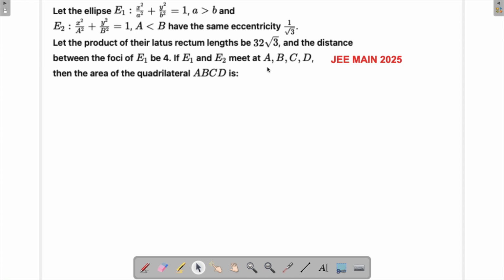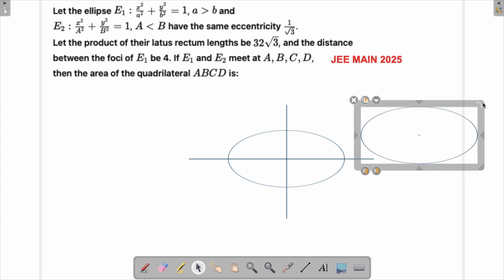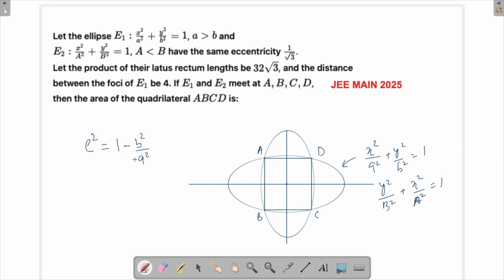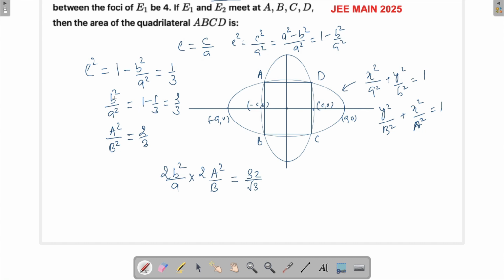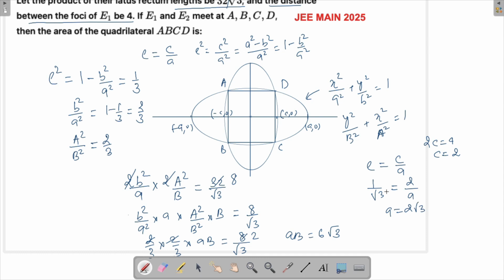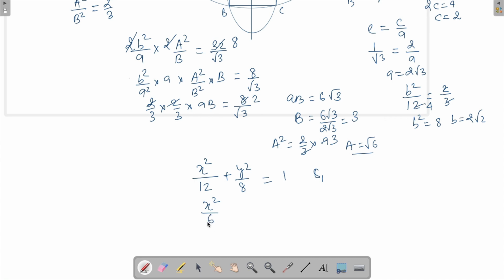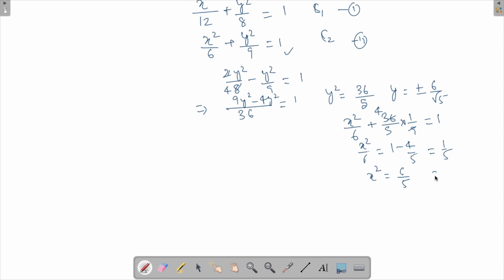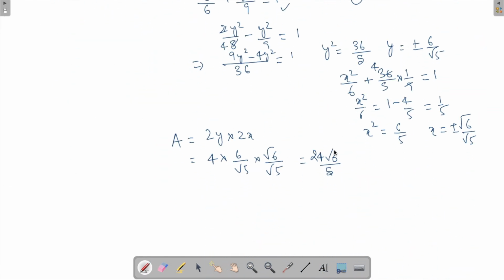Let the ellipse E1: x²/a² + y²/b² =1, and E2: x²/A² + y²/B² =1, have same eccentricity 1/√3 | JEE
Let the ellipse E1: x²/a² + y²/b² = 1,  and E2: x²/A² + y²/B² = 1,  have same eccentricity 1/√3. Let the product of their lengths of latus rectums be 32/√3, and the distance between the foci of E1 be 4. If E1 and E2 meet at A, B, C and D, then the area of the quadrilateral ABCD equals.

🚀 Master this mind-bending JEE Main 2025 question about intersecting ellipses and area calculation!
Problem Features:
✨ Two Ellipses: E1 and E2
✨ Same eccentricity: 1/√3
✨ Latus Rectum product: 32/√3
✨ Four intersection points
✨ Area calculation

💡 Why This Question is SPECIAL:

Combines multiple concepts
Tests deep understanding
Perfect scoring question
Unique problem type

🎓 Must Watch For:

Conic sections mastery
Area calculation practice
Intersection point analysis

⚡ Like = Better JEE Score!